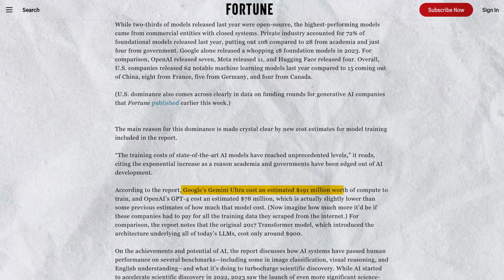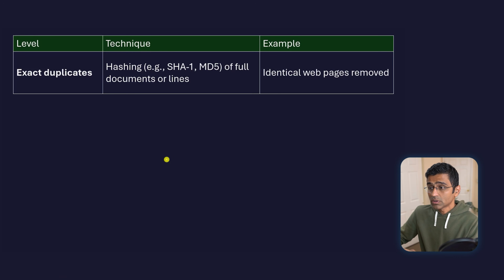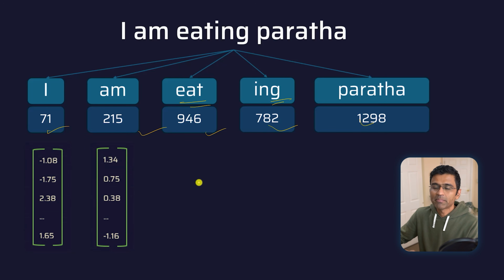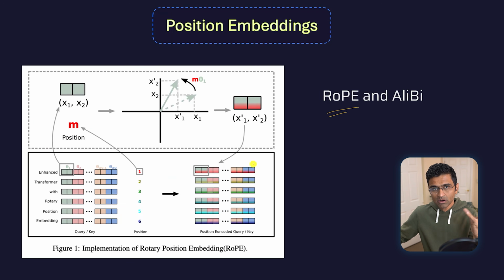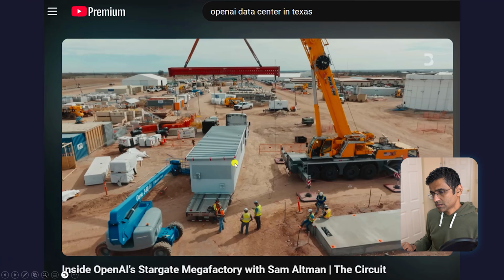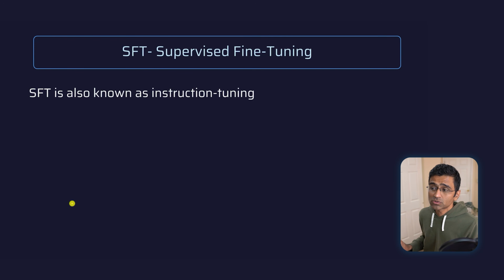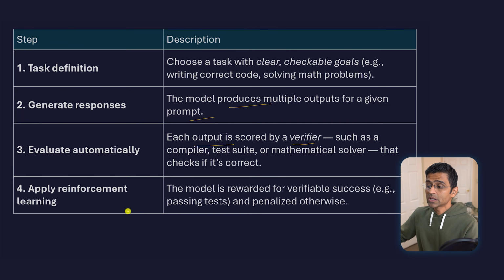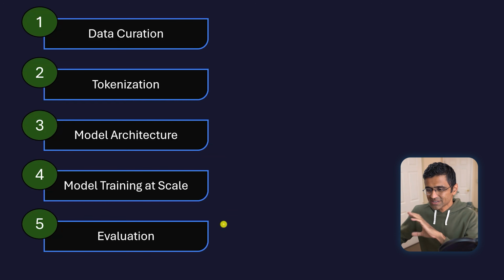How are LLMs built?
In this video, we will understand the 5 step process of building LLMs.

⭐️ Timestamps ⭐️
00:00 Introduction
00:34 Data curation
06:50 Tokenization
08:03 Model architecture
12:08 Model training
21:52 Evaluation

Do you want to learn technology from me? Check for my affordable video courses.

#️⃣ Social Media #️⃣